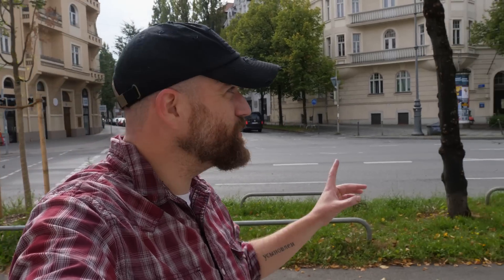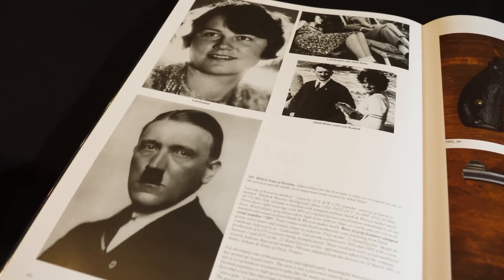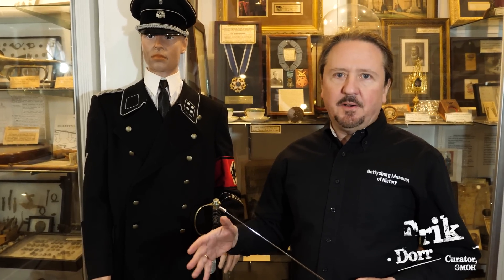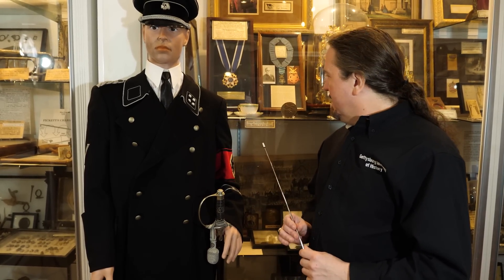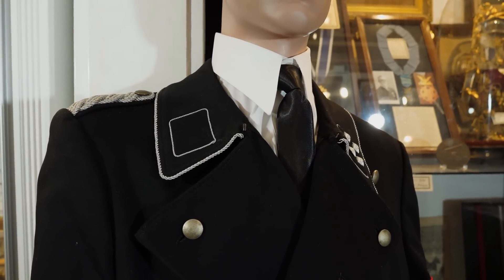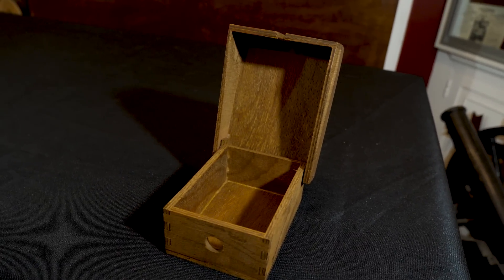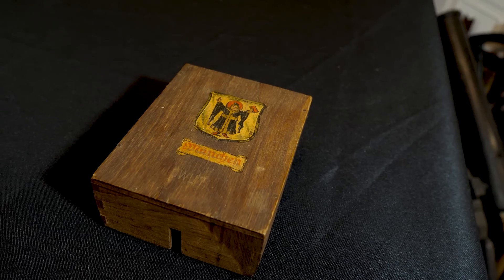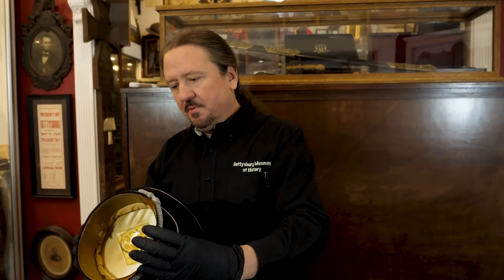The Gun of Destiny: Did This Revolver Lead to WWII??? | American Artifact Episode 60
Did a simple revolver serve as the object that put the world on a path to World War II? That's the question that we're exploring at The Gettysburg Museum of History as we continue where we left off in the last episode to examine some of the objects that were looted from the Munich apartment of a certain Bohemian corporal at the end of WWII.